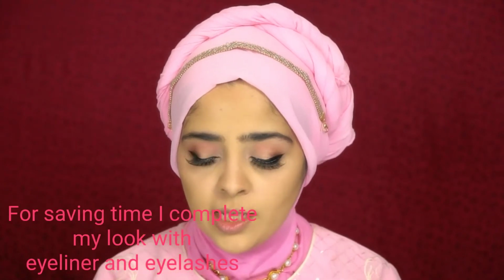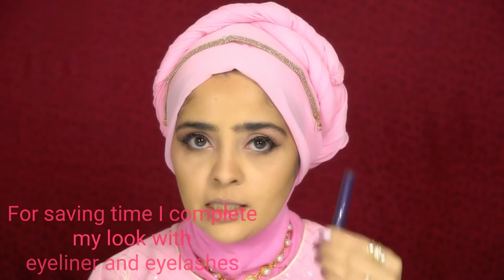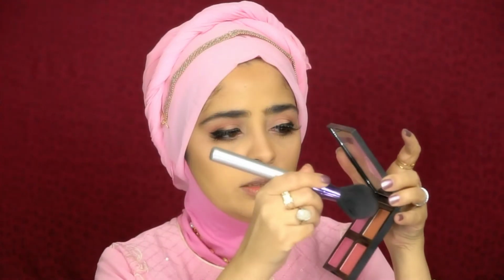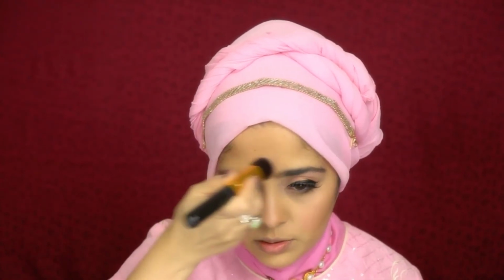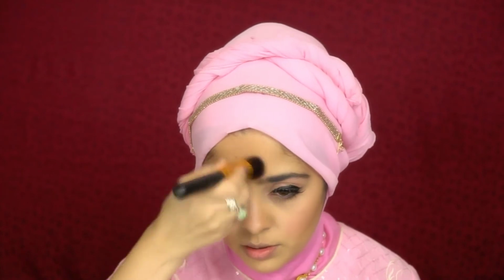Valentine day Makeup 2018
For eye brows I used Trestique eyebrow pencil in Espresso

For eyeshades I used Impressed me by Beauty glazed

For blush I used elf blush palette

For lips I used lip pencil from essence in cute pink